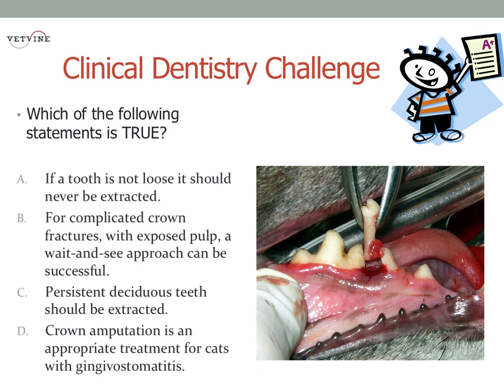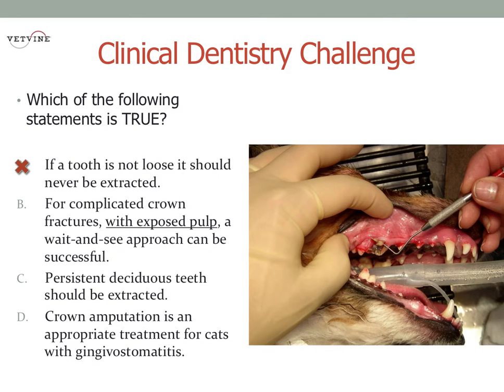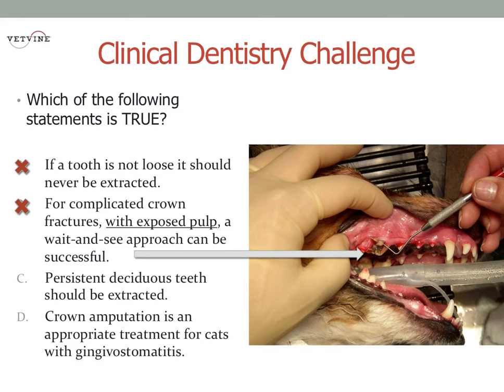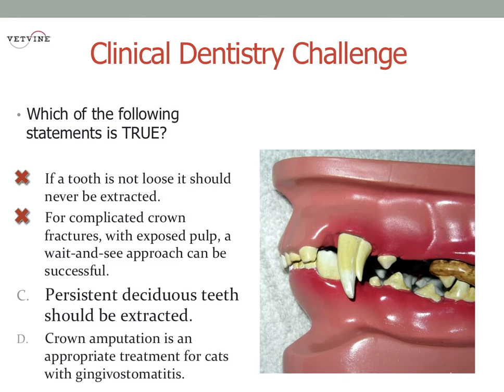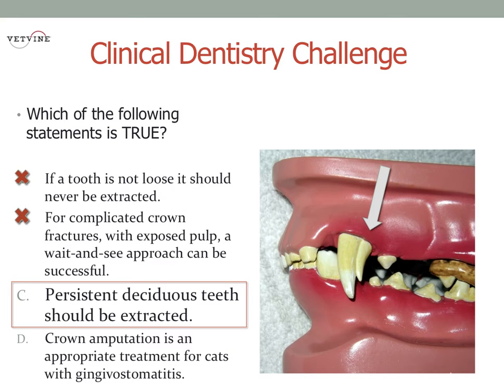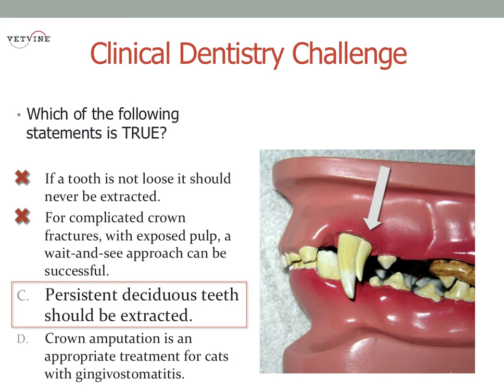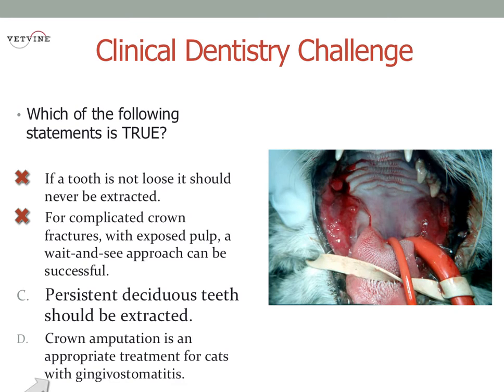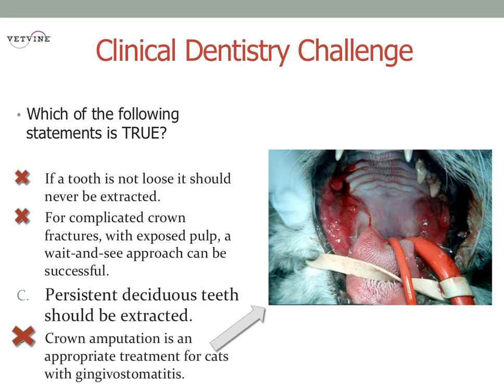Dental Extractions in Dogs and Cats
Daniel Carmichael, DVM, DAVDC discusses the indications for tooth extraction.  In this segment, emphasizing that persistent deciduous teeth should be extracted (as soon as possible), as well as the indication / contraindication for crown amputation in cats.